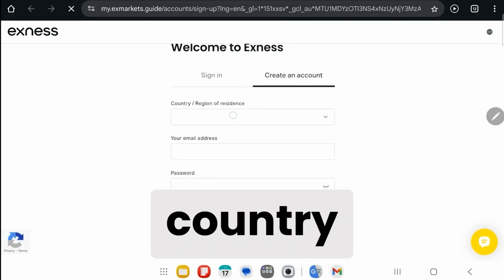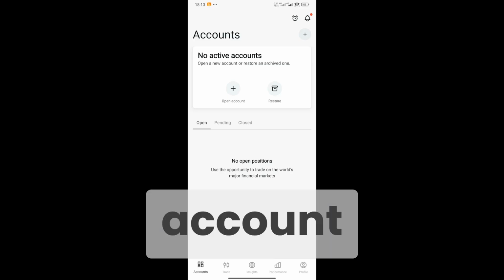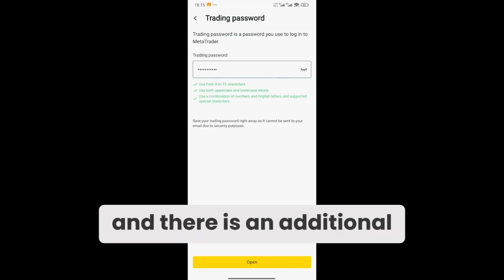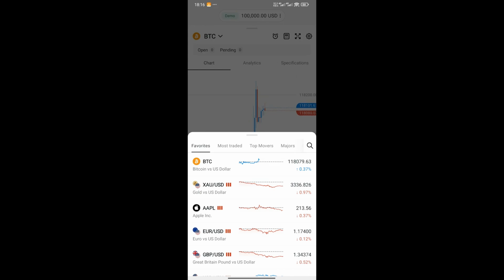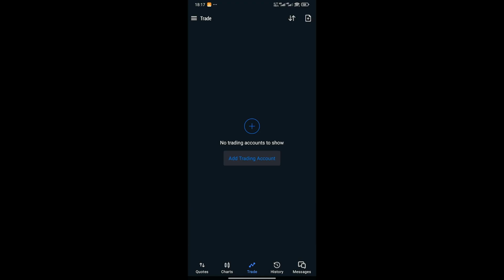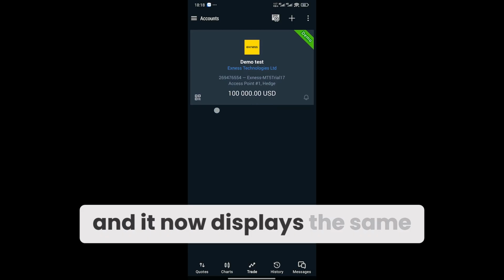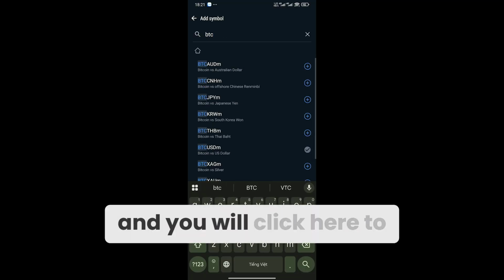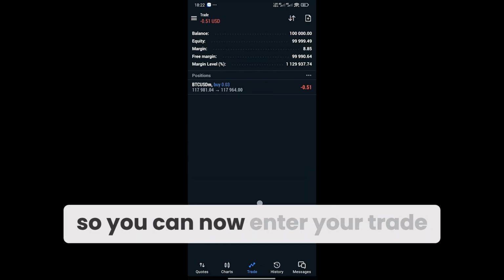Exness Demo Account Open Tutorial | How to Open Demo Account in Exness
🔥Partner Code : fc219cbwss

Something strange happens when you open an Exness Demo Account… are you really trading, or being watched?
This Exness Demo Account Open Tutorial isn’t just a guide — it’s a gateway. Once you open the Exness Demo Account, there’s no turning back.
Learn step-by-step how to open a demo account in Exness — fast, free, and a little too easy.
If you’ve ever wondered what lurks behind the numbers, this is the Exness Demo Account video you need.

how to open exness demo account in metatrader 5